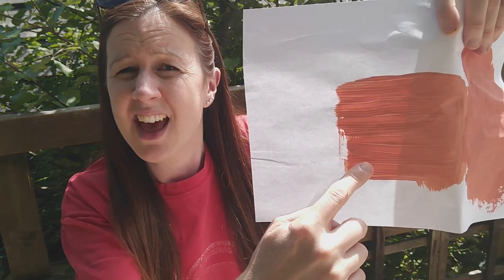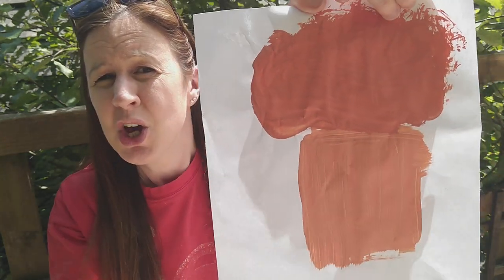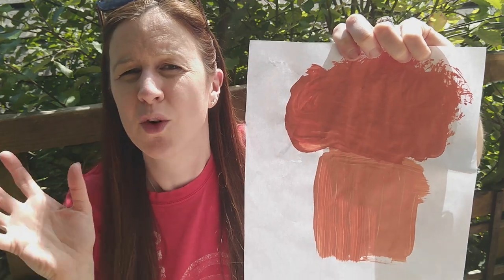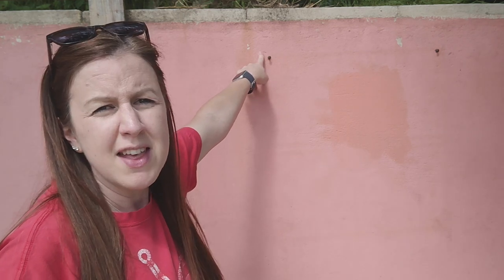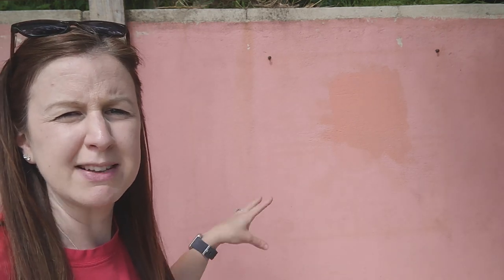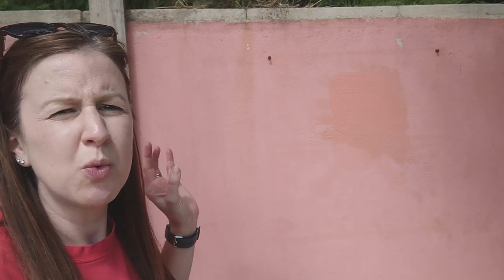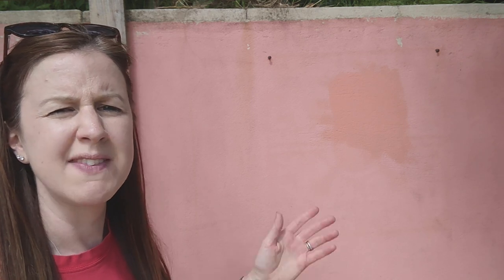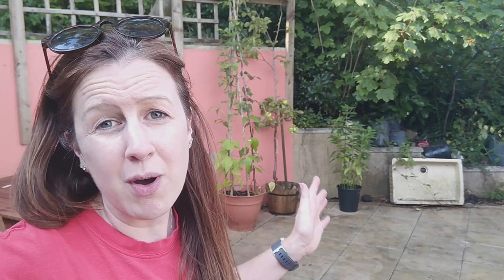Patio Garden Makeover Part Three | Painting & A Kitchen Sink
Hello, welcome to another instalment of the Patio Garden Makeover... As mentioned in the video.